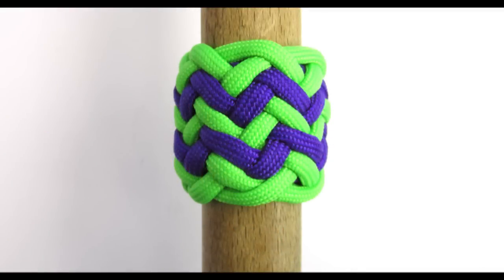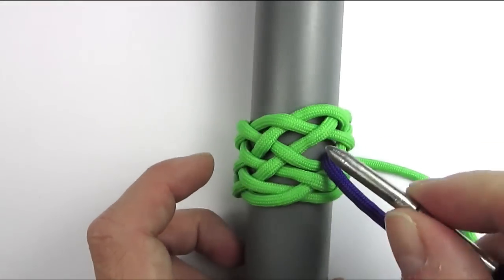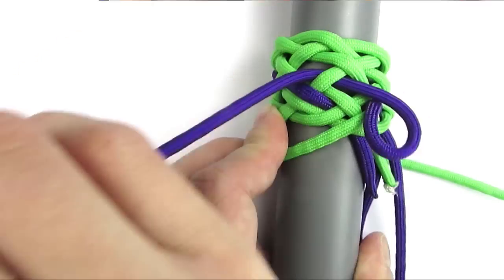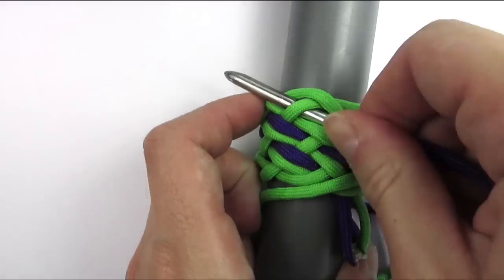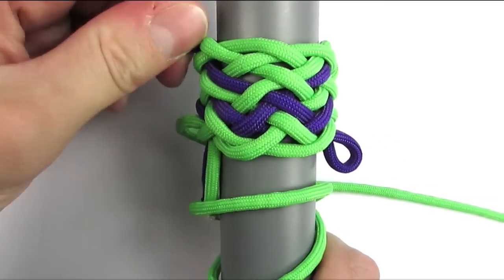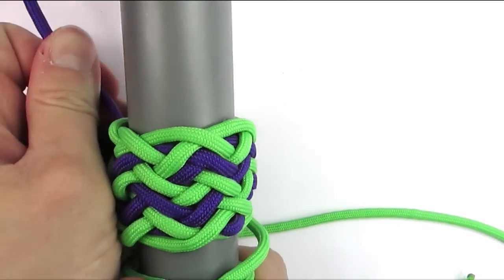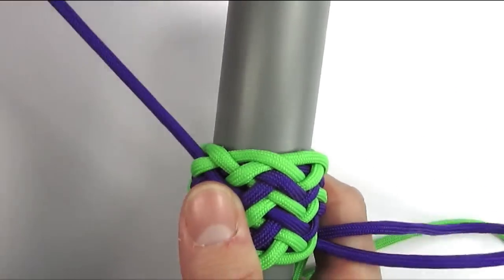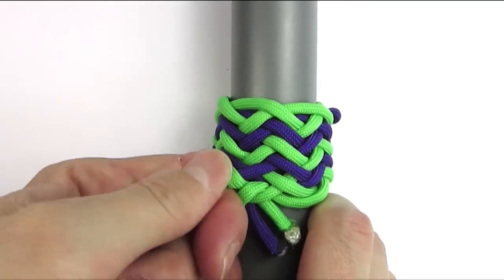Pineapple knot- 12 lead 12 bight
In this tutorial we will take a look at how to tie a pineapple knot of 12 leads and 12 bights. It is an interweave of a 7 lead 6 bight turk's head, which I have made a tutorial for, found here:

This knot is larger than the one expanded from a 5L4B turk's head, making it look a lot more like a pineapple.

The uses for this knots are many, it can decorate many types of handles, or even act as a large button knot.